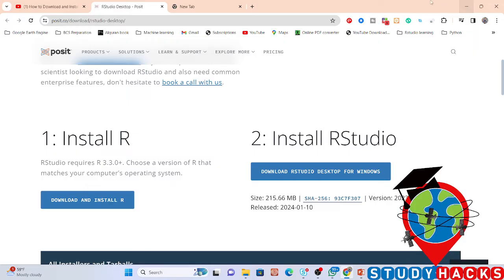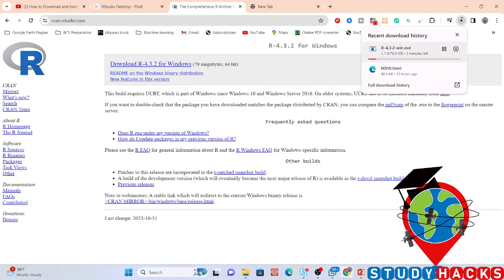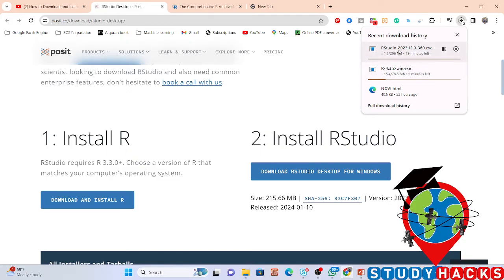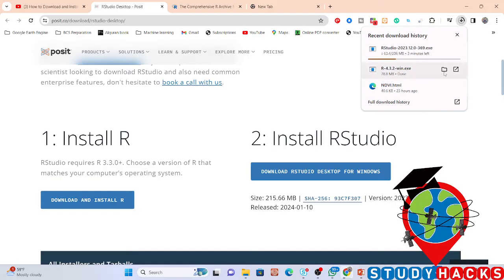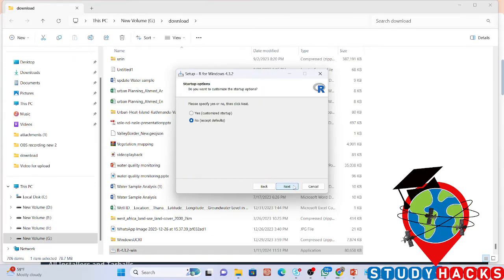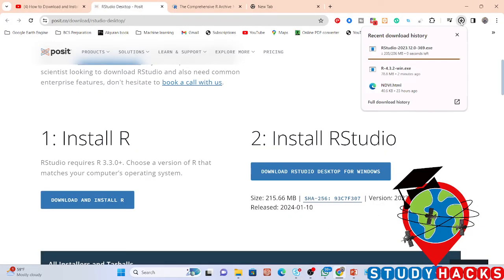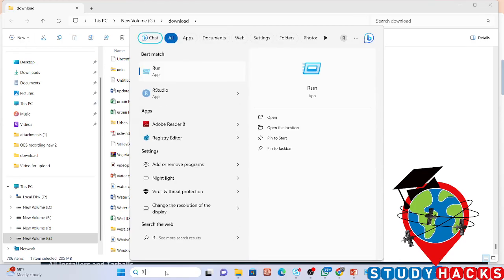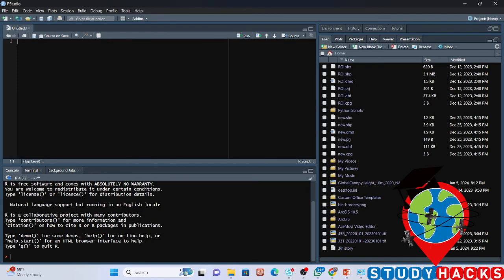কিভাবে RStudio 2024 ডাউনলোড এবং ইনস্টল করবেন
RStudio ডাউনলোড করার লিঙ্ক (Windows 10 এবং Windows 11 এর জন্য)

ArcGIS ব্যবহার করে বিভিন্ন সময়কালের জন্য একটি নদীর ক্ষয় ও বৃদ্ধি কীভাবে গণনা করবেন - পর্ব: ১

🛑 পাইথন ব্যবহার করে মেশিন লার্নিং এর মাধ্যমে কীভাবে স্যাটেলাইট চিত্র ডাউনলোড করবেন এবং LULC এর জন্য ব্যবহার করবেন সম্পূর্ণ প্লেলিস্ট

রিমোট সেন্সিং ও জিআইএস বিশ্লেষণের জন্য Google Earth Engine-এ দক্ষতা অর্জনের উপর ৭ দিনের অনলাইন ট্রেনিং, যা নতুন থেকে অ্যাডভান্সড স্তরের জন্য প্রযোজ্য, কোর্সের বিষয়বস্তু

নতুন থেকে অ্যাডভান্সড স্তরের জন্য রিমোট সেন্সিং ও জিআইএস বিশ্লেষণের জন্য Google Earth Engine-এর উপর ৭ দিনের সম্পূর্ণ অনলাইন ট্রেনিংয়ের নতুন ব্যাচের রেজিস্ট্রেশন শুরু হয়েছে।
এই ক্লাসগুলো আপনাকে আপনার রিমোট সেন্সিং বিশ্লেষণের জন্য GEE ব্যবহার শুরু করার জন্য প্রয়োজনীয় সবকিছু শেখাবে। আমরা মূলত সেইসব ব্যক্তিদের উপর মনোযোগ দিই যারা কোনো প্রোগ্রামিং ভাষা এবং আর্থ ইঞ্জিনের কার্যকারিতা সম্পর্কে জানেন না। আমরা ভূমি ব্যবহার ও ভূমি আচ্ছাদন (LULC) ম্যাপিং, বায়ুর গুণমান পর্যবেক্ষণ, সময়-ধারা বিশ্লেষণ, যেকোনো সূচক গণনা, সুপারভাইজড ক্লাসিফিকেশন, মেশিন লার্নিং পদ্ধতি এবং আরও অনেক কিছু পড়াই।

ক্লাস শুরু: ১২ই জানুয়ারী ২০২৪
ভর্তির শেষ তারিখ: ১০ই জানুয়ারী, ২০২৪ (প্রথম ১০ জন নিবন্ধিত ব্যক্তি ৫০% ছাড় পাবেন)
মোট ক্লাস: ৭ দিন (সপ্তাহে শুক্র ও শনিবার)

প্রথম দিন:
GES-এর পরিচিতি

২য় দিন:
স্যাটেলাইট চিত্র ফিল্টার এবং প্রদর্শন করা: ল্যান্ডস্যাট, সেন্টিনেল
স্যাটেলাইট কম্পোজিট
ব্যান্ড কম্বিনেশন

ষষ্ঠ দিন:
র‍্যান্ডম ফরেস্ট, কার্ট, এসভিএম, মিনিমাম ডিসটেন্স ভূমি ব্যবহার ও ভূমি আচ্ছাদন (LULC) তৈরির জন্য ক্লাসিফায়ার
গুগল আর্থ ইঞ্জিন ব্যবহার করে কীভাবে LULC নির্ভুলতা মূল্যায়ন করবেন। (ক্যাপা, প্রোডিউসার ও কনজিউমার নির্ভুলতা)
LULC ক্লাসগুলোর ক্ষেত্রফল গণনা করুন
ArcMap ব্যবহার করে কীভাবে LULC এক্সপোর্ট করবেন এবং গবেষণাপত্রের জন্য LULC ম্যাপ তৈরি করবেন

সপ্তম দিন:
গুগল আর্থ ইঞ্জিন ব্যবহার করে একটি লেয়ারে ক্লাস-ভিত্তিক LULC পরিবর্তন শনাক্তকরণ

অনলাইন প্রশিক্ষণের সুবিধা:
* রেকর্ডেড ক্লাস (সমস্ত ক্ল...